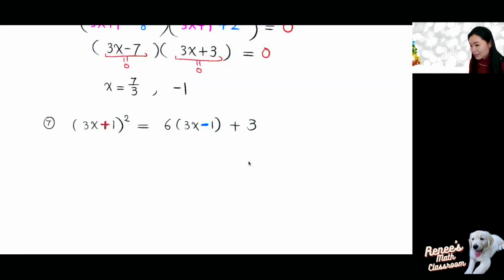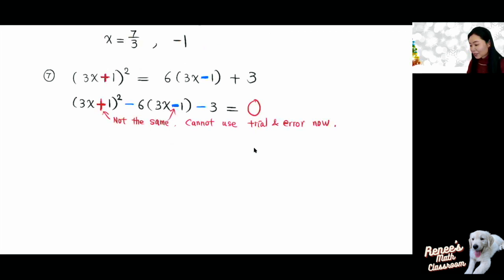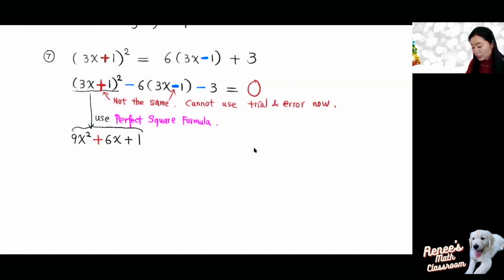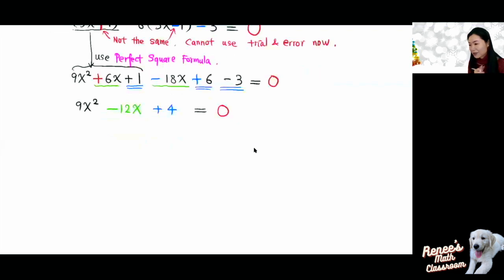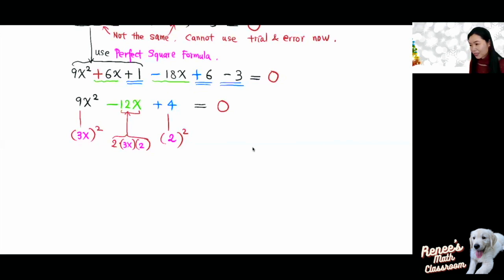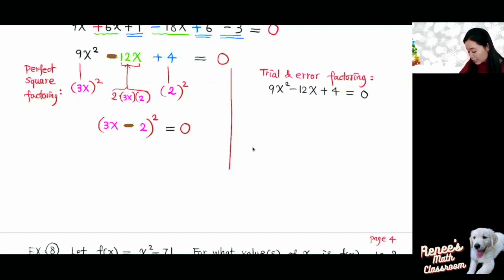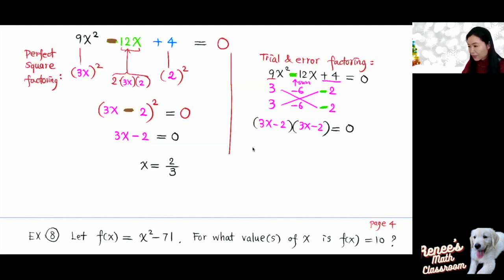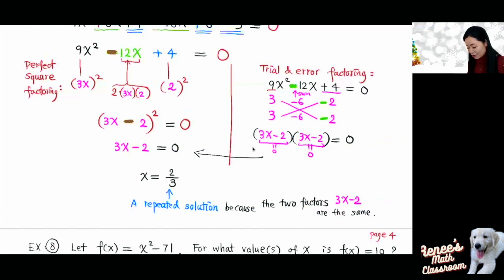solve a quadratic equation by factoring example 7 HD 720p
In this short video, Renee uses an example to walk you through the steps of solving a quadratic equation by factoring.